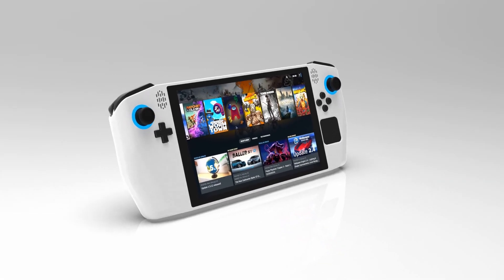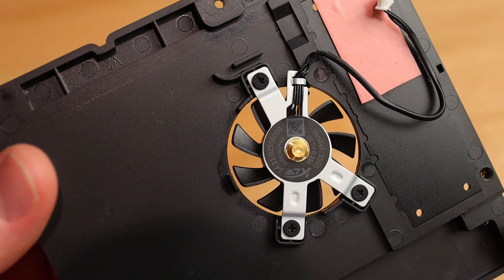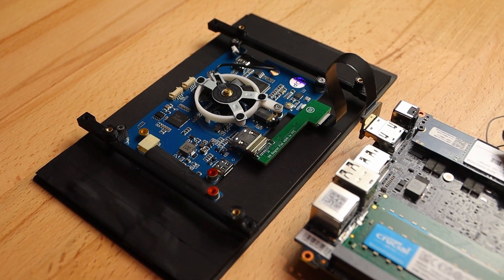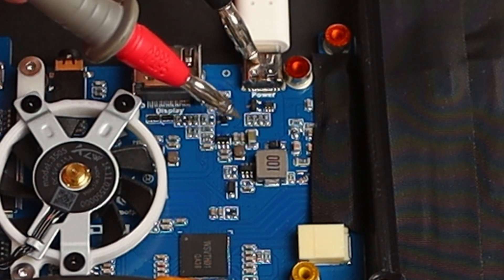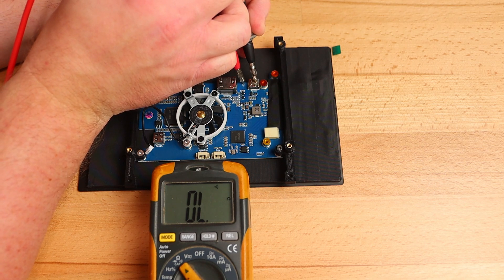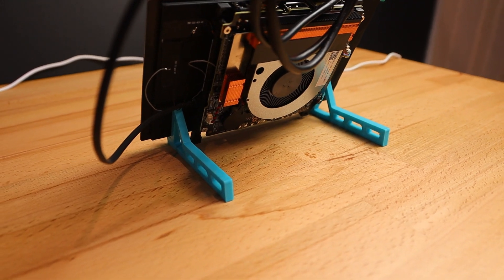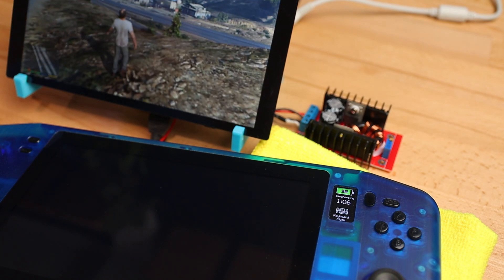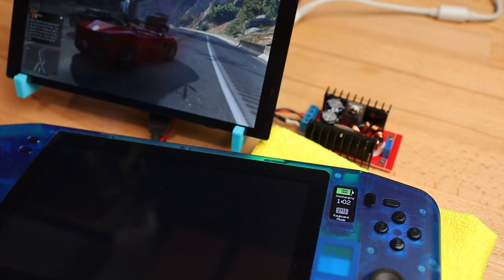The ZenDeck Project - Episode 3 - Connecting the Display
Welcome to the ZenDeck project!

This is a DIY handheld PC game console that I'm designing from the ground up! In this episode I'll get the display connected up to the Mini PC and perform some initial power tests to ensure my plan for battery management will be sufficient.

Here's a link to the display I'm using in the project